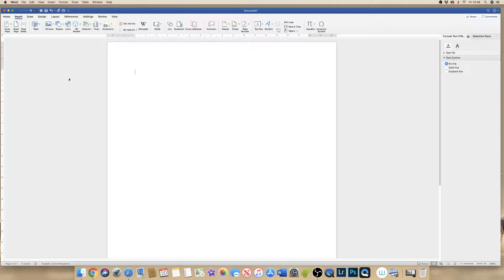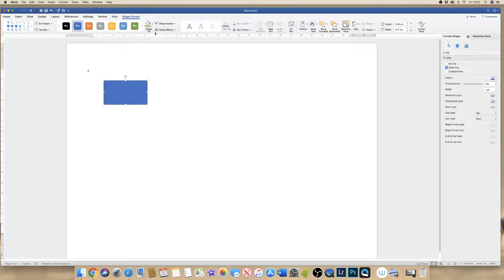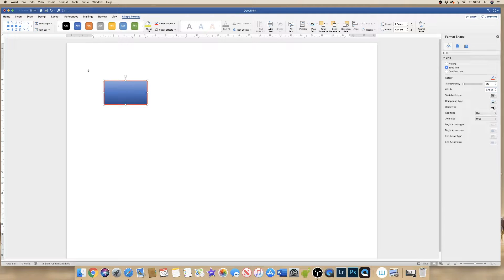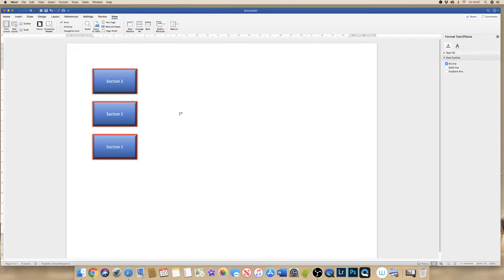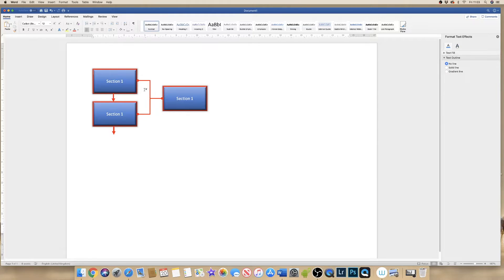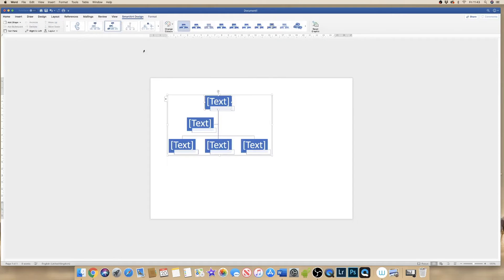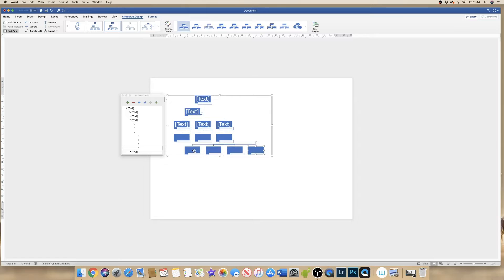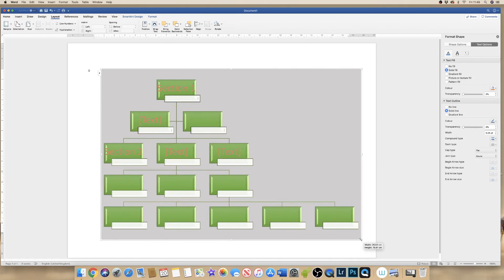How to create a Flowchart in Word - EASILY (2019)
If you need to create a Flowchart in Word for a report, thesis, dissertation of presentation, this tutorial shows you how.  From the tools already included in the Word software, you can easily create a detailed and customized flow chart.

Adding or designing a flowchart in word can be done in two different ways depending on which version of Microsoft Word you own.  In this tutorial you will be shown how to design a flowchart in word from scratch using simple tools and tabs.  You'll learn how to manipulate and change boxes, shapes and lines in you flow diagram to suit your needs as well as place you boxes in alignment using a simple trick.

A flowchart is a type of diagram that represents a workflow or process. A flowchart can also be defined as a diagrammatic representation of an algorithm, a step-by-step approach to solving a task. The flowchart shows the steps as boxes of various kinds, and their order by connecting the boxes with arrows (Wikapaedia).  A flowchart can therefore be used in business, science, education and many other subject matters.  A very useful tool.